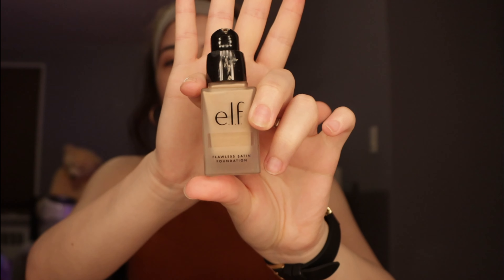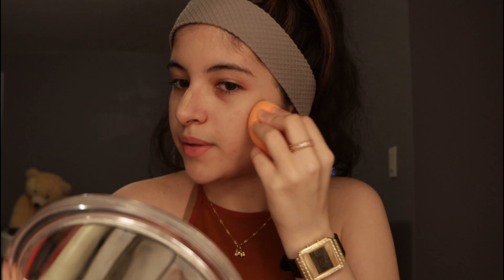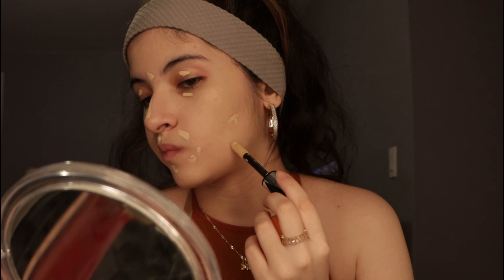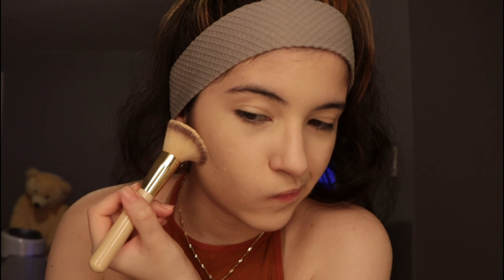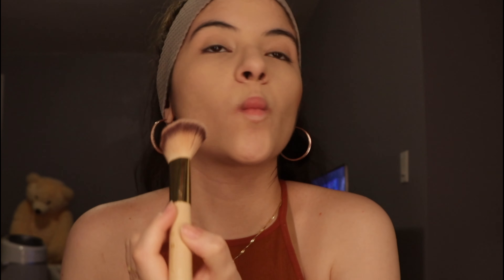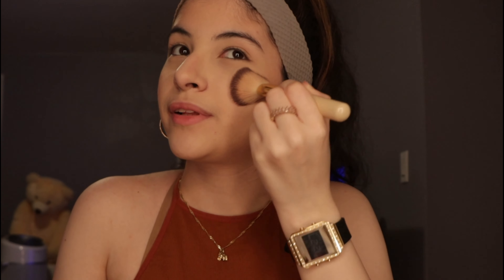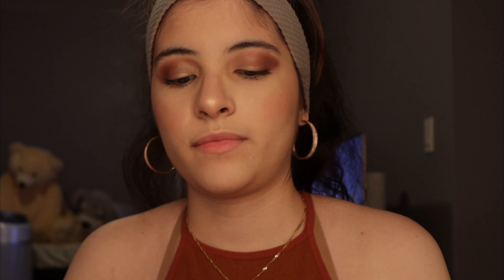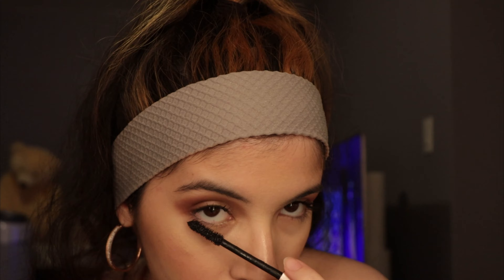One Dip Makeup Challenge!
Today I decided to try out the One Dip Makeup Challenge, as I have seen a few videos already and I thought it would be fun!
Hope you guys enjoyed the video! I will really appreciate it!